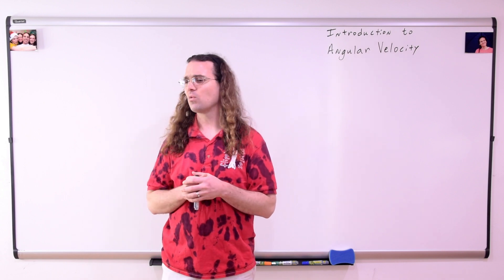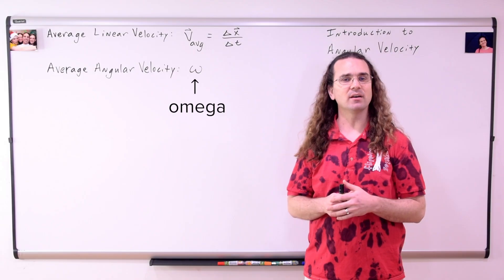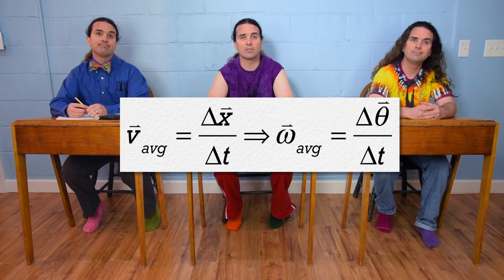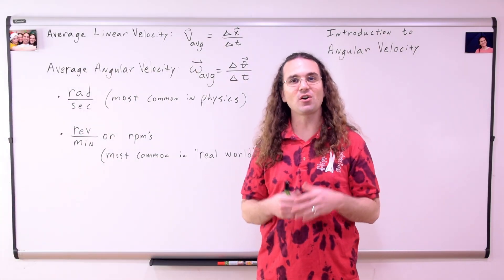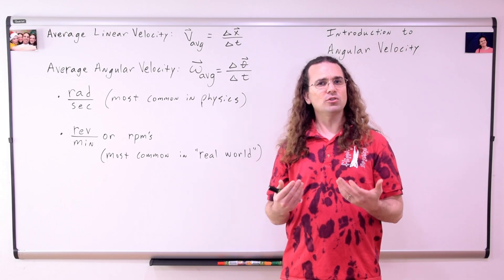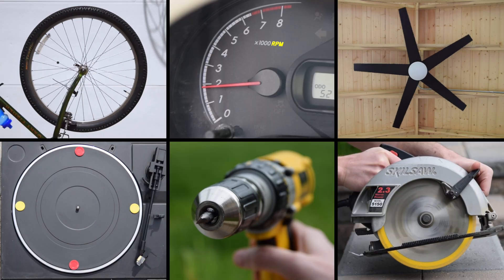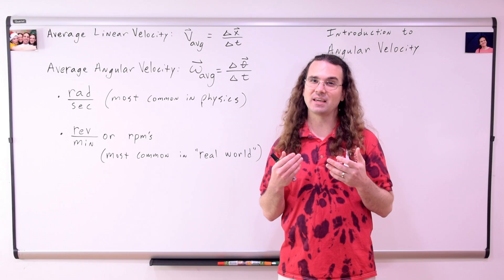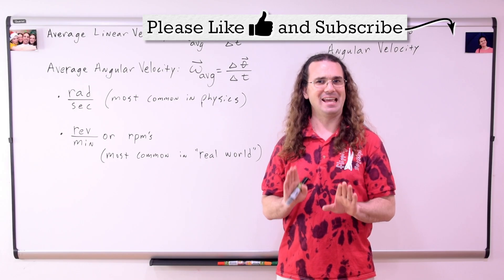Angular Velocity Introduction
The equation for average angular velocity is presented in relation to the equation for average linear velocity. Radians per second and revolutions per minute are discusses as the units for angular velocity. Objects which have angular velocity are shows.

0:00 Intro
0:09 Average linear velocity
0:22 Average angular velocity
0:53 The units for angular velocity
1:37 Examples of objects with angular velocity

Next Video: Introductory Angular Velocity Problem - A Turning Bike Tire

Previous Video: Introductory Arc Length Problem - Gum on a Bike Tire

Thank you to ? Aarti Sangwan, Scott Carter, and Christopher Becke for being my Quality Control team for this video.